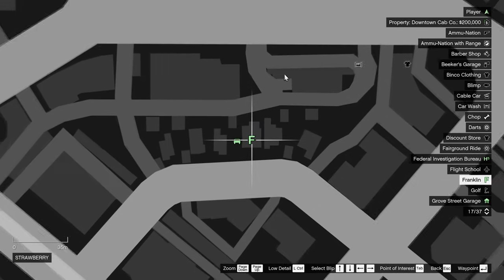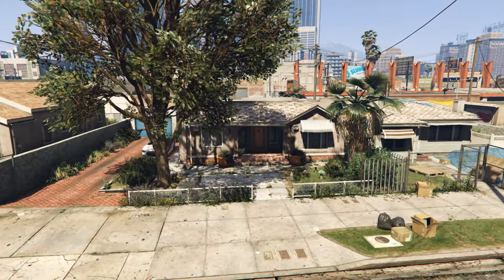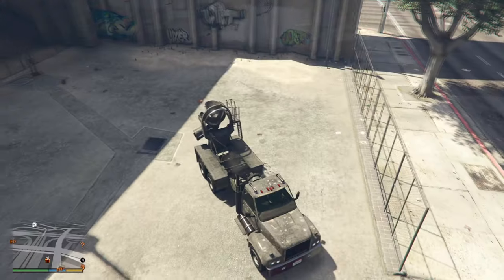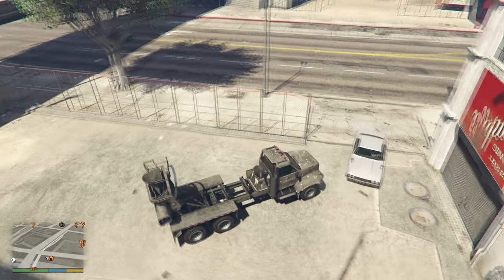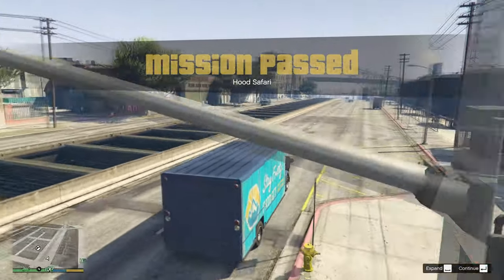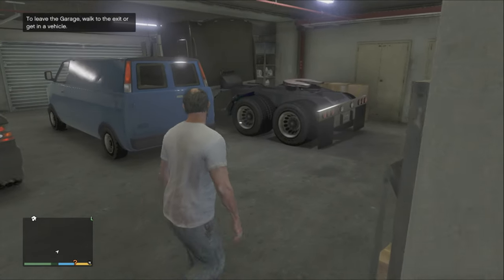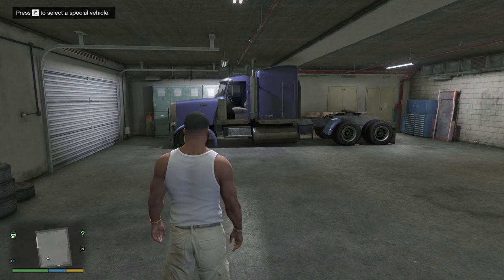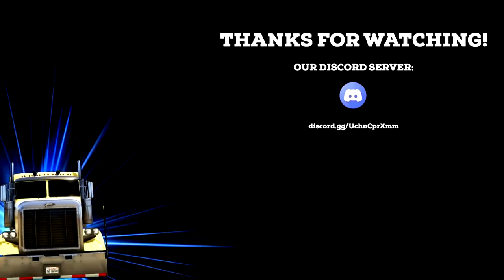GTA V: Get SPECIAL BLACK MIXER with NO BARREL and BULLET PROOF TIRES from SWITCHING (+ BLANK PLATE)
Hello my viewers, today I will show you how to get a Lustered Black Mixer with an exclusive primary, secondary and wheel color, no barrel and bullet proof tires that can also spawn with a blank plate in version 1.00 from "Hood Safari". Lustered vehicle can have different shines on a set body color, special and NOT special shines, so pay attention!

Timestamps:

0:00 - Introduction
0:40 - Anomalies with Hood Safari switch events
1:19 - What makes it a special vehicle?
3:06 - Method to get it correctly
3:51 - Explanation of saving big vehicles to 4-car garage
6:06 - Rating

What "Lustered" means? -

NO CHEATS
NO MODS
NO EDITORS

Primary color of this Mixer: Metallic Black (Body color, SPECIAL)

Secondary color of this Mixer: Metallic Black (Back part, SPECIAL)

SPECIAL lusters of Mixer (you can save those to garage): Everything

SPECIAL wheel colors of Mixer (you can save those to garage): Everything